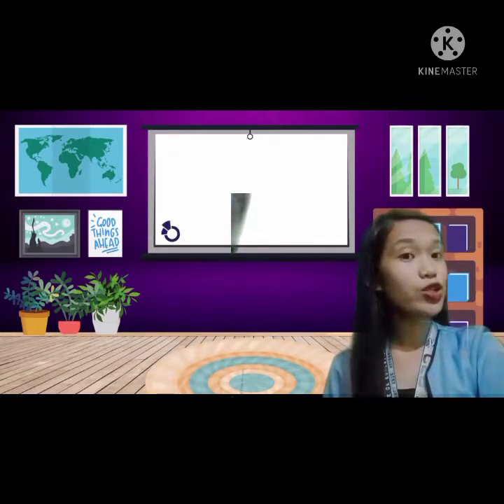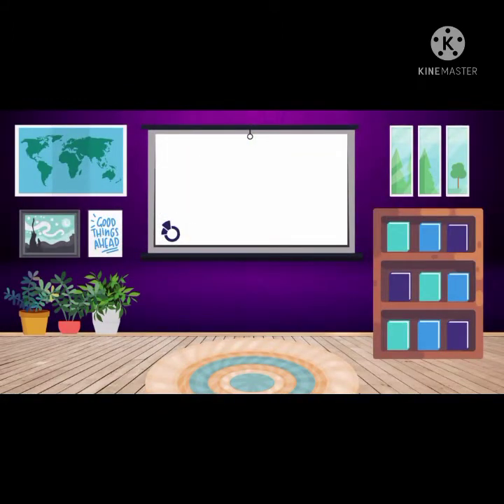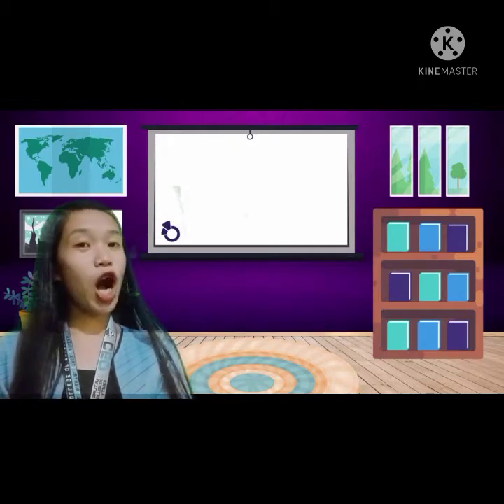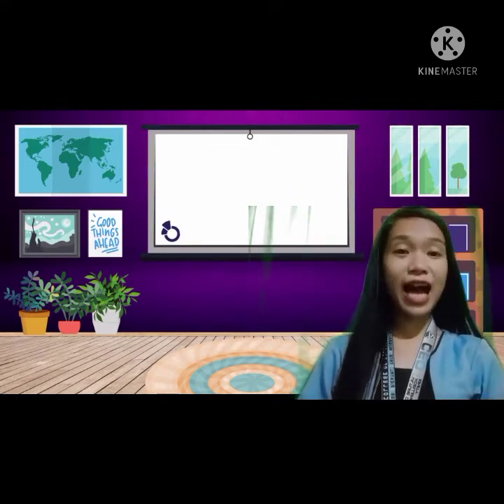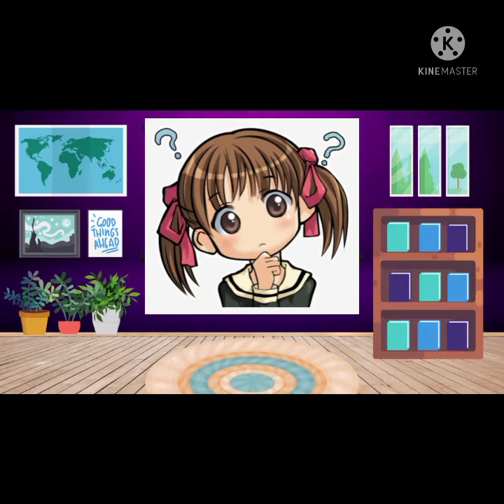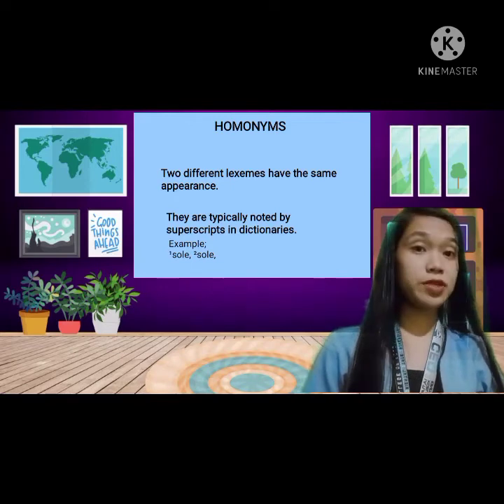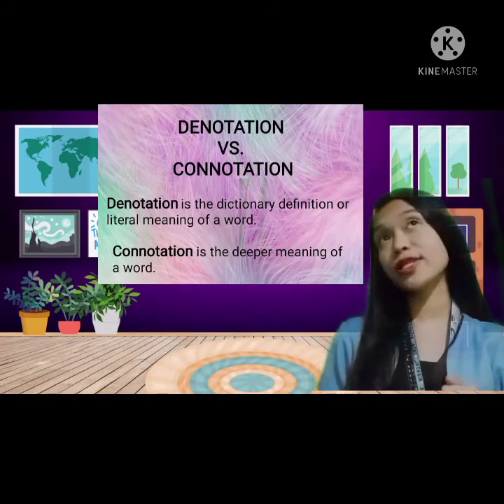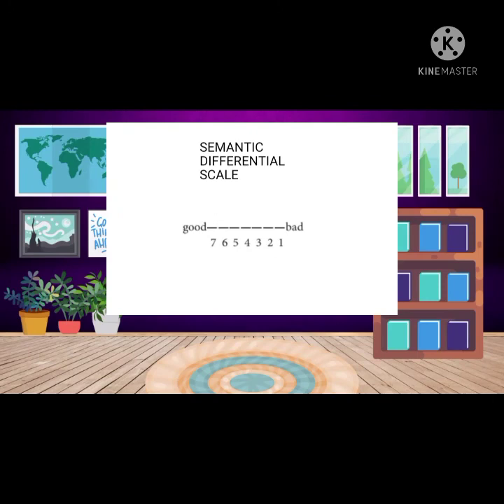Amorio_The Lexical Nature of Concepts